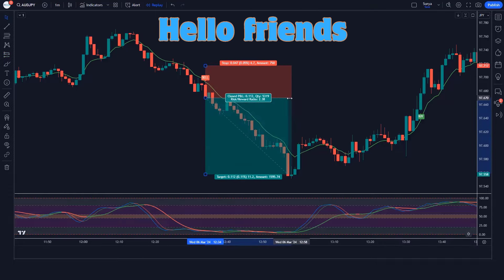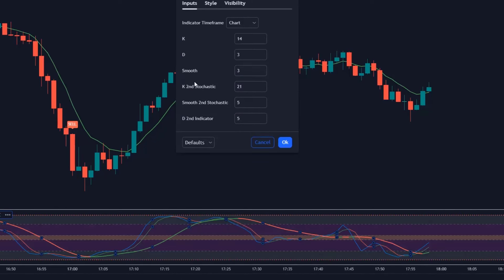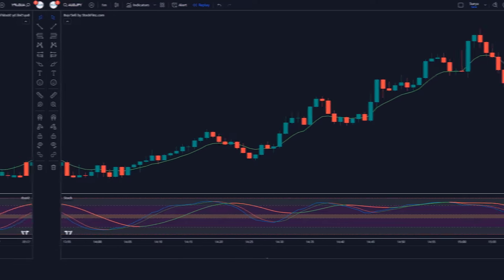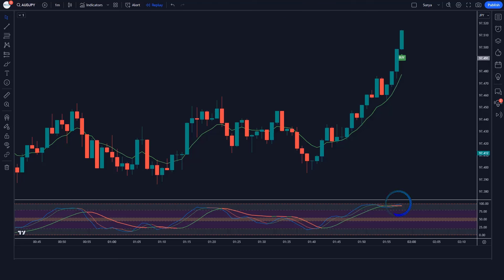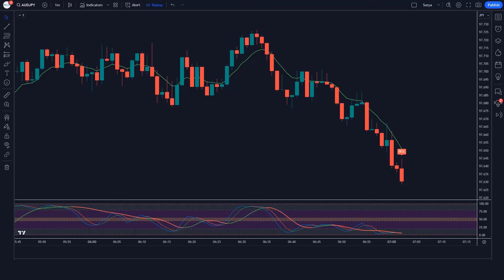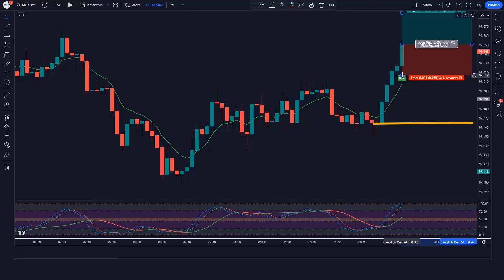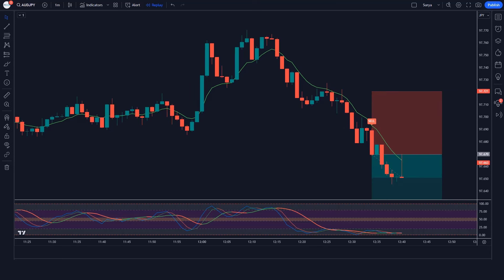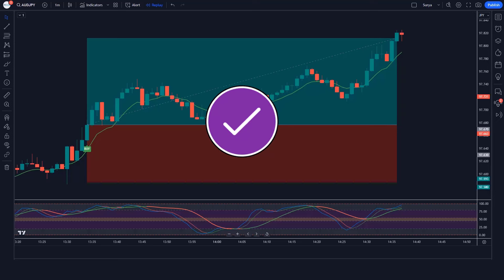2 Most Profitable Tradingview Indicator For 2024 ( Save Them )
2 Most Profitable Tradingview Indicator For 2024 ( Save Them )

In this video, we’ll walk you through :   Tradingview Indicator For 2024 ( Save Them )